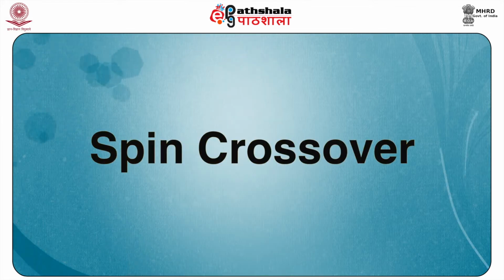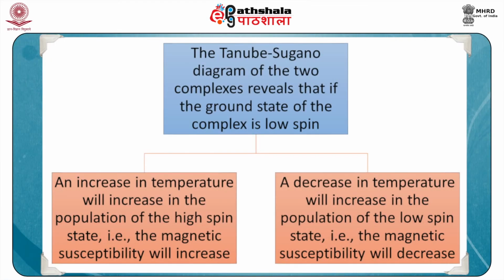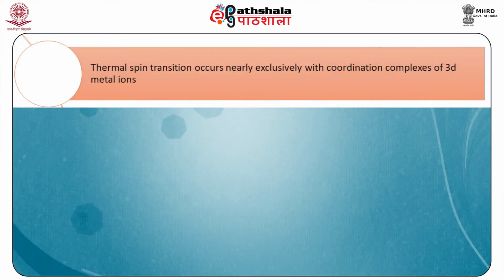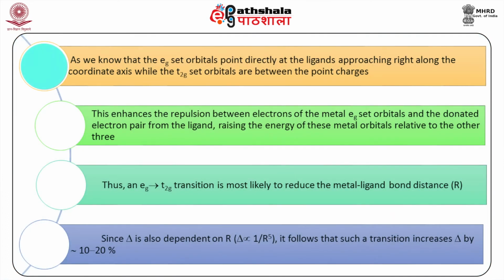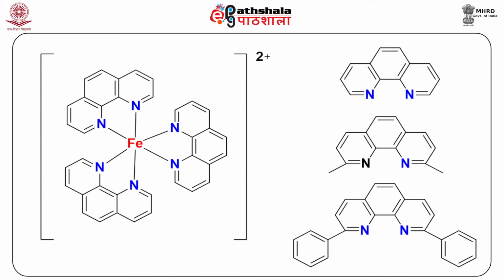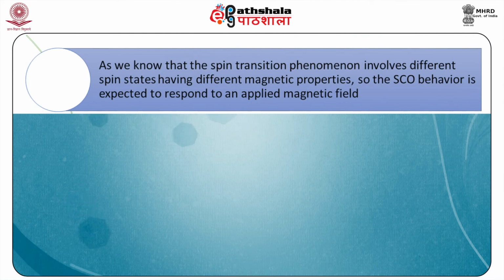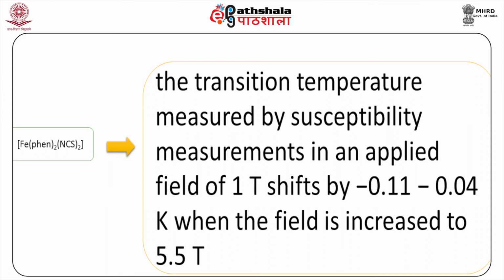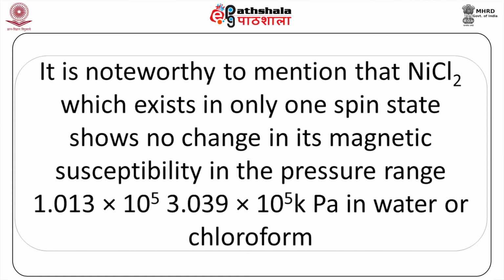Spin crossover (CHE)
Subject: Chemistry
Paper: Inorganic Chemistry-II
Module: Spin crossover (CHE)